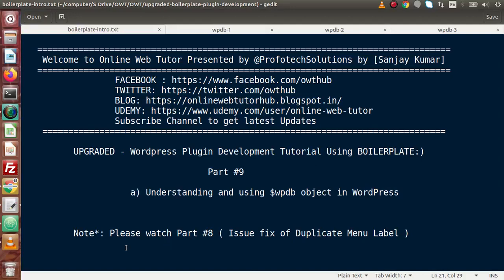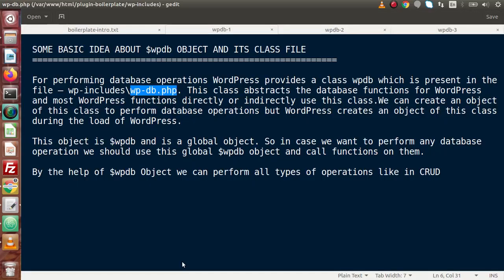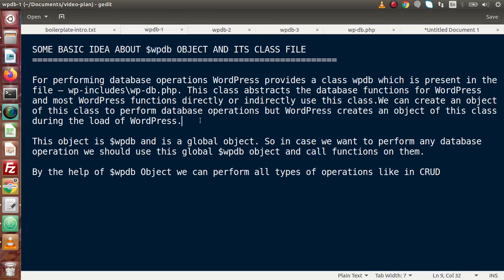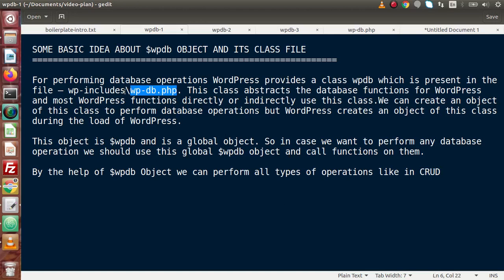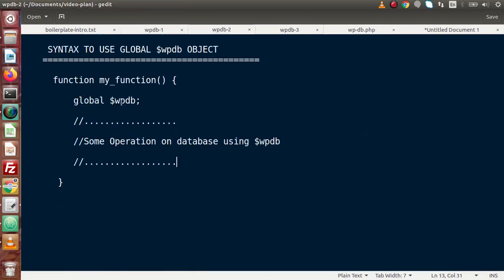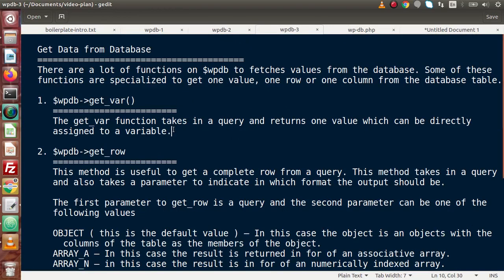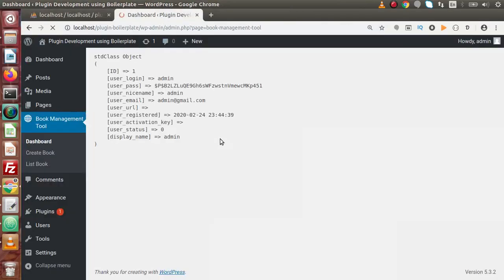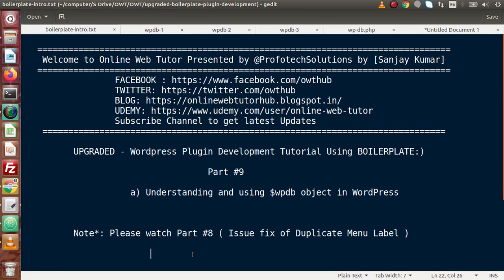Boilerplate Wordpress Plugin Development Tutorials #9 Understand & Use $wpdb Global Object Wordpress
SOME BASIC IDEA ABOUT $wpdb OBJECT AND ITS CLASS FILE

  For performing database operations WordPress provides a class wpdb which is present in the
  file – wp-includes\wp-db.php. This class abstracts the database functions for WordPress
  and most WordPress functions directly or indirectly use this class.We can create an object
  of this class to perform database operations but WordPress creates an object of this class
  during the load of WordPress.

  This object is $wpdb and is a global object. So in case we want to perform any database
  operation we should use this global $wpdb object and call functions on them.

  By the help of $wpdb Object we can perform all types of operations like in CRUD

SYNTAX TO USE GLOBAL $wpdb OBJECT

      function my_function() {

    global $wpdb;

    //Some Operation on database using $wpdb

   Get Data from Database
   There are a lot of functions on $wpdb to fetches values from the database. Some of these
   functions are specialized to get one value, one row or one column from the database table.

   1. get_var()
      The get_var function takes in a query and returns one value which can be directly
      assigned to a variable.

   2. get_row
      This method is useful to get a complete row from a query. This method takes in a query
      and also takes a parameter to indicate in which format the output should be.

      The first parameter to get_row is a query and the second parameter can be one of the
      following values

      OBJECT ( this is the default value ) – In this case the object is an objects with the
        columns of the table as the members of the object.
      ARRAY_A – In this case the result is returned in for of an associative array.
      ARRAY_N – in this case the result is in for of an numerically indexed array.

    3. get_col
      This method is useful to get one column from a query. The output of this function is
      an array.

    4. get_results
      This method is used to get an output of a generic query which has output as multiple
      rows and multiple columns. The default output for this function is array of objects in
      which each object represents one row of the result.

profotech solutions,